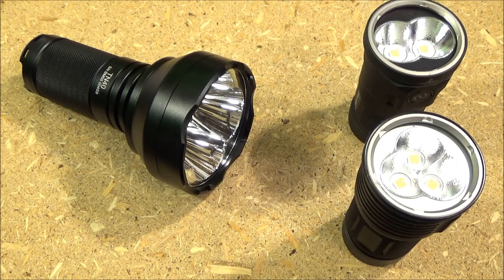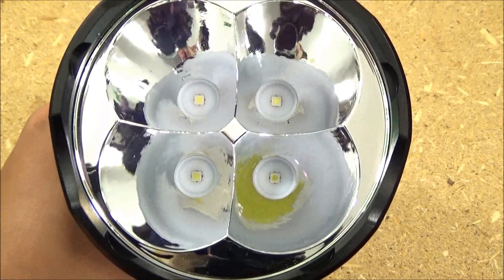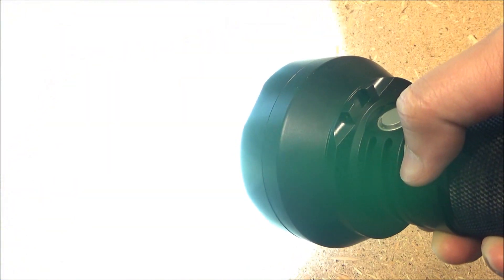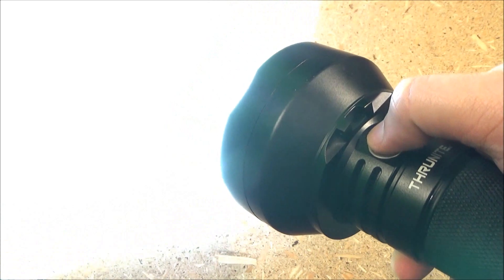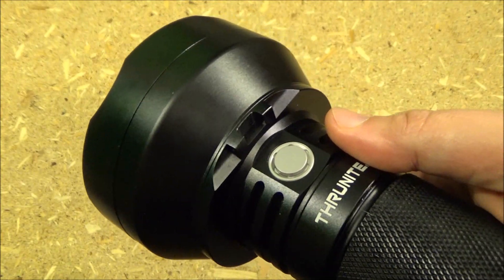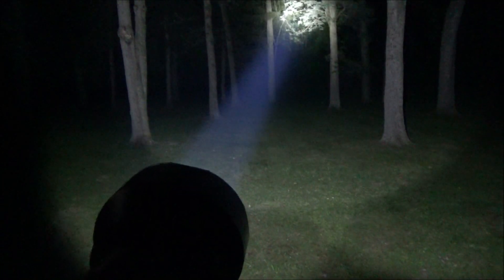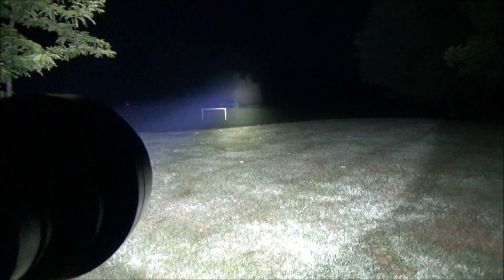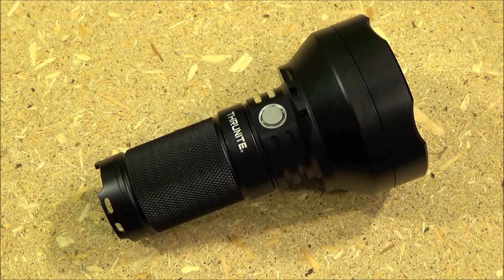TN40 Flashlight 4450 Lumens, 1,000+ Meter Range - Thrunite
TO BROWSE OR BUY THE TN40 OR OTHER THRUNITE FLASHLIGHTS, CHECK OUT THE AMAZON LINKS BELOW, ENJOY :]